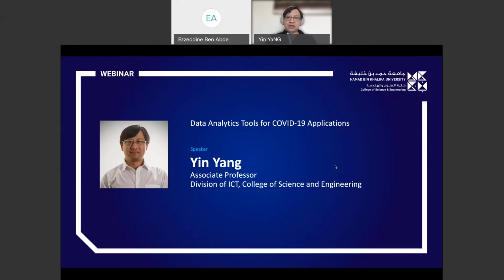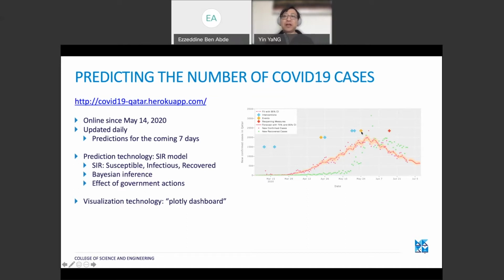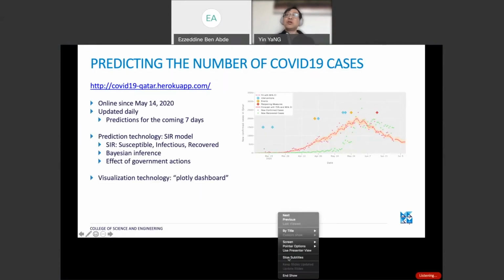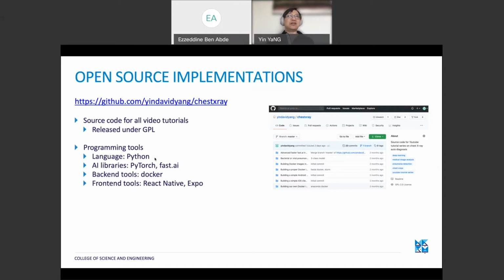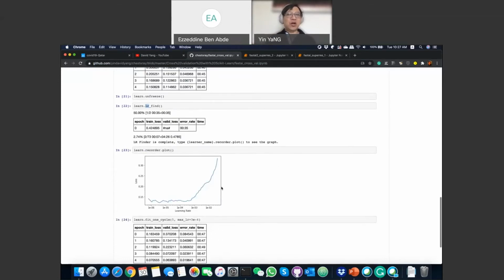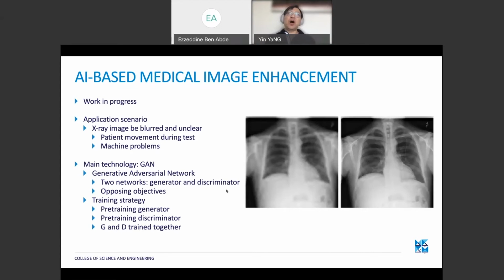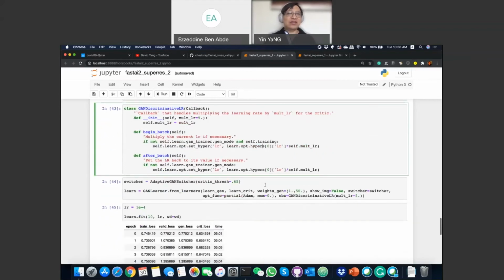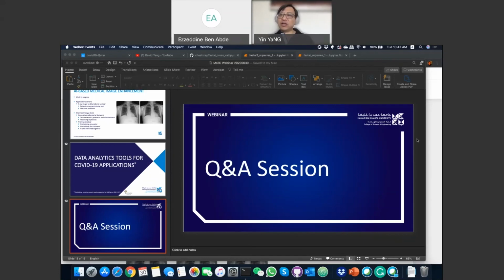Data Analytics Tools for COVID-19 Applications